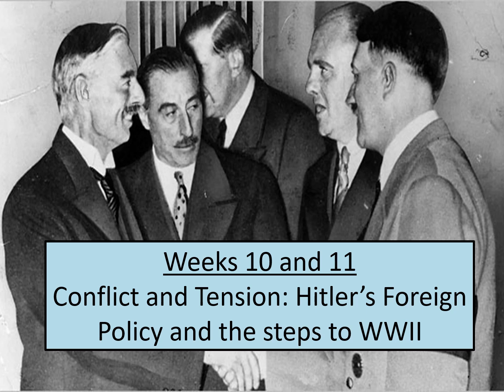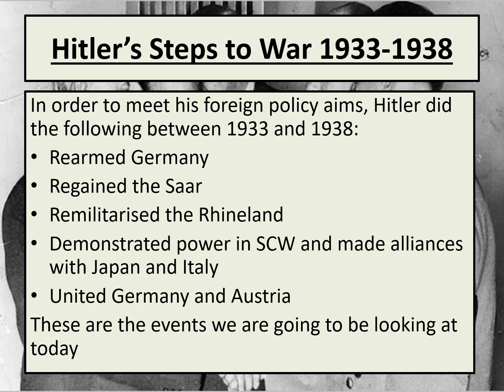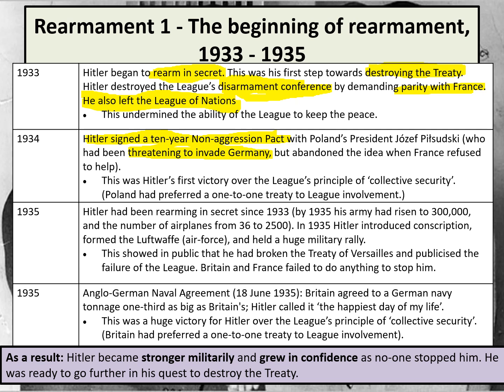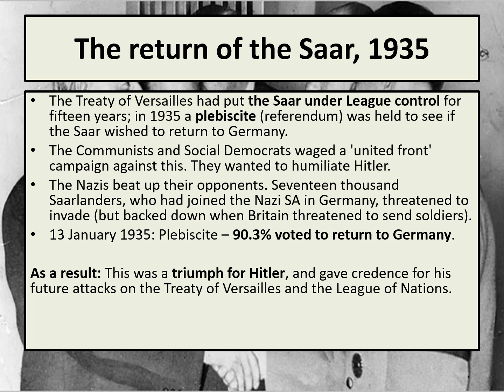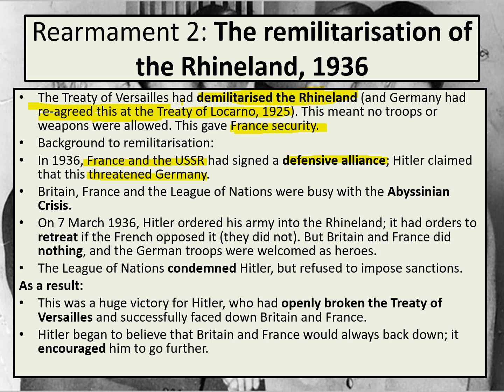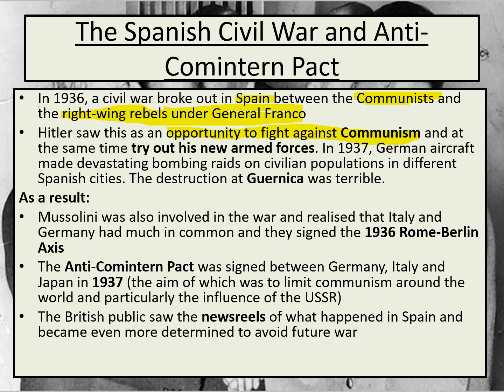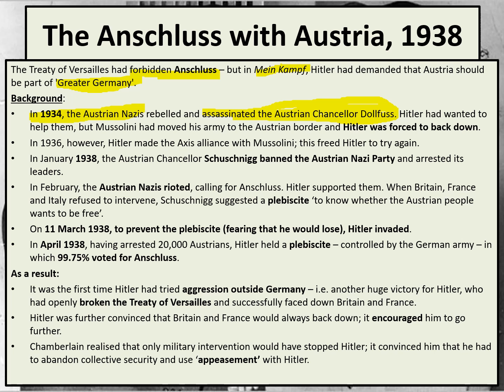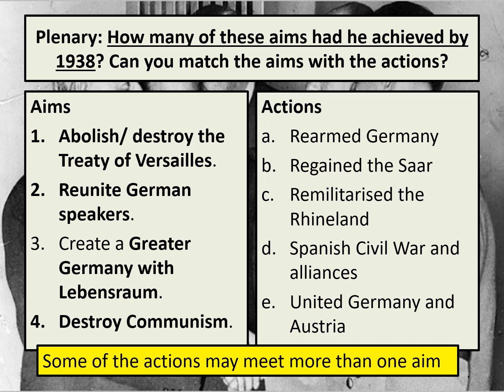Steps to war knowledge